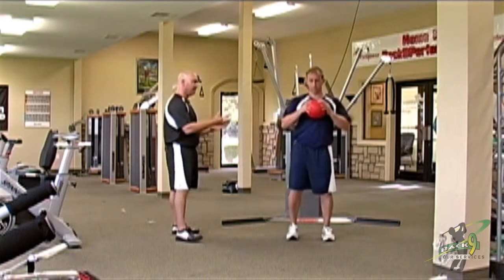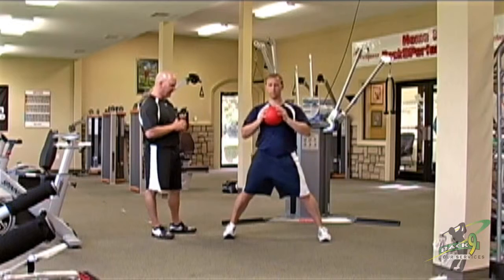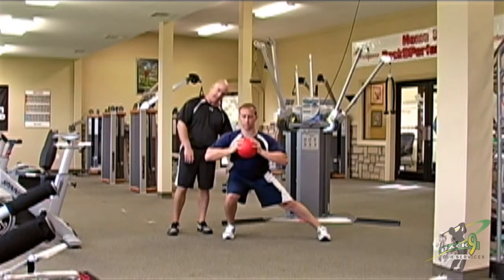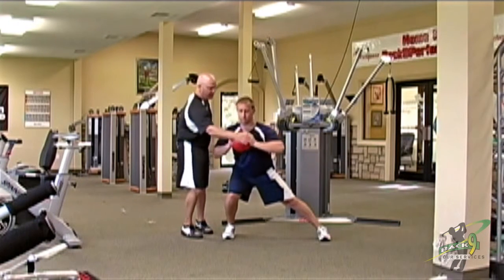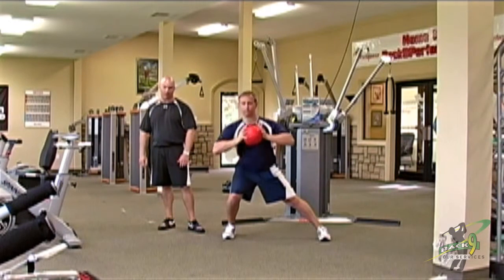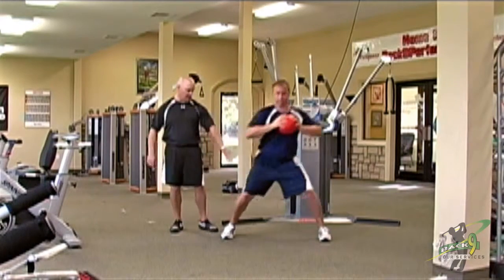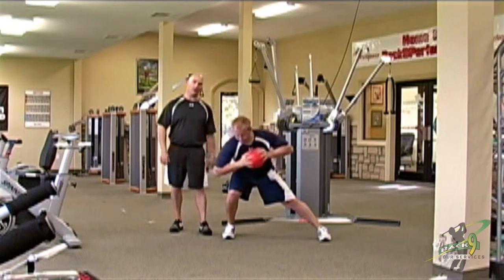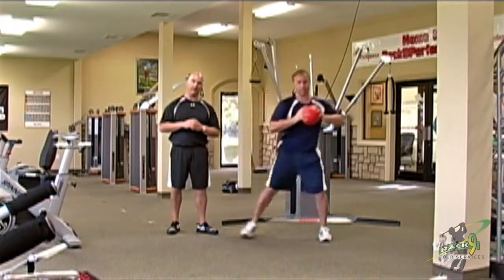t8 5 side Lunge with twist